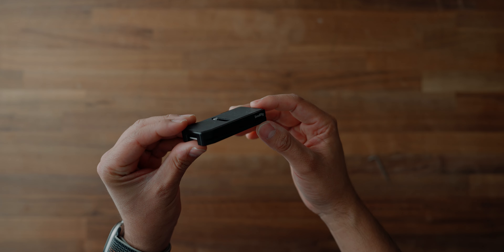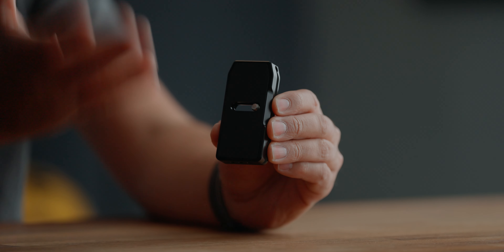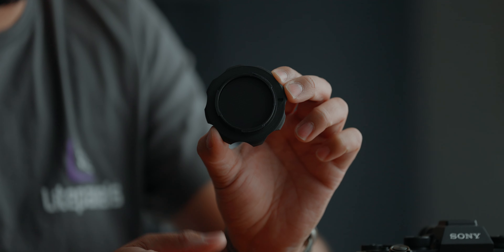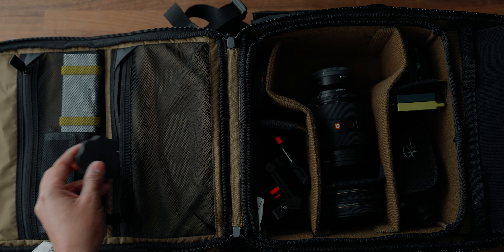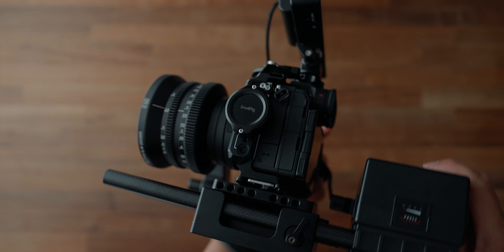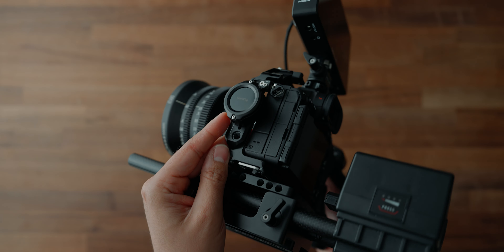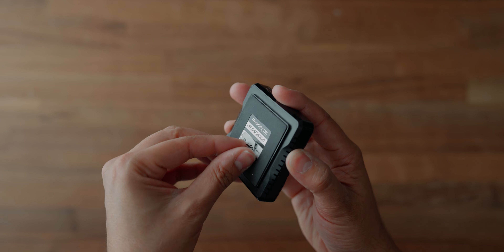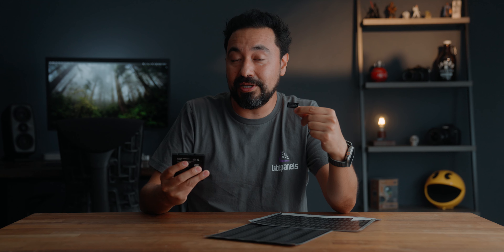Camera Thieves HATE these items!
In this video, I take a look at some clever accessories to protect your camera gear from theft on set. I share my thoughts on how to keep your valuable equipment safe and secure.

Products in Video:
1. SmallRig Arca-Type Quick Release Plate for AirTag
2. AirCap
3. SMALLRIG Cage for AirTag, Camera Adapter Mount
4. Asset Tags

🎥 Gear I Use to Make Videos:
1. Sony FX3
2. Sony A1
3. Favorite Prime Lens
4. Favorite Zoom Lens
5. Favorite Wide Angle Lens
6. Favorite Mic
7. Complete Gear List

🎨 How I Color Grade my Footage

💰 Best Deals for Camera Gear!

CHAPTERS:
00:00 - Introduction
00:01 - Discussion on different accessories to protect gear
00:11 - SmallRig base plate with hidden Apple AirTag compartment
01:25 - Benefits of using the body cap with hidden AirTag
02:02 - SmallRig base plate for camera cage with hidden AirTag compartment
03:05 - Different design options for the SmallRig base plate
04:26 - Discussion on labels to help find lost or stolen gear
04:59 - Features of the durable and tamper-resistant labels
05:39 - Conclusion